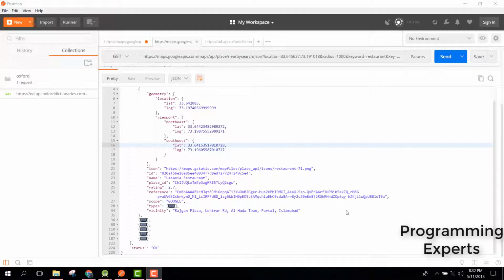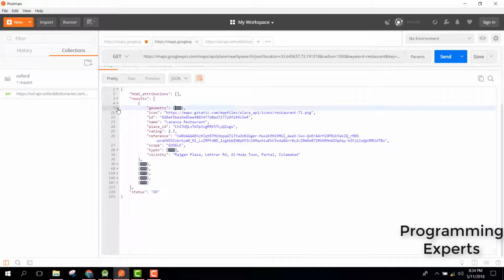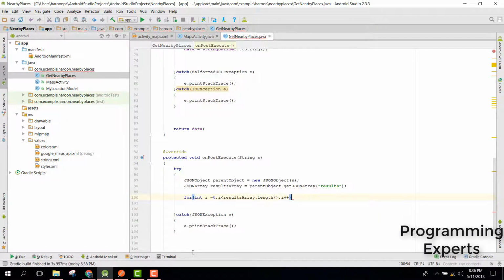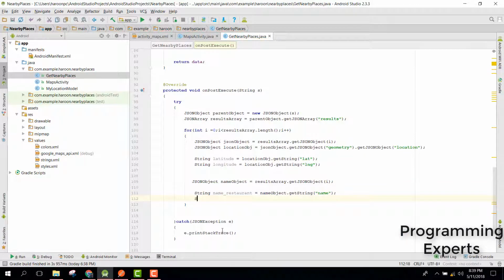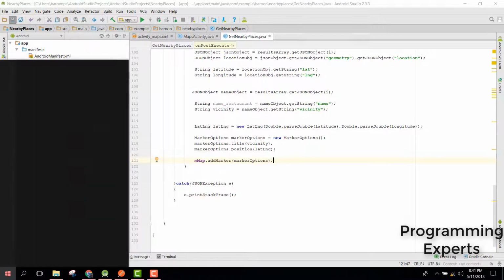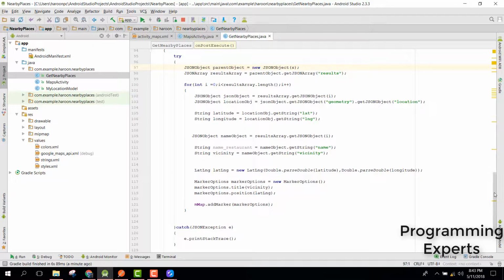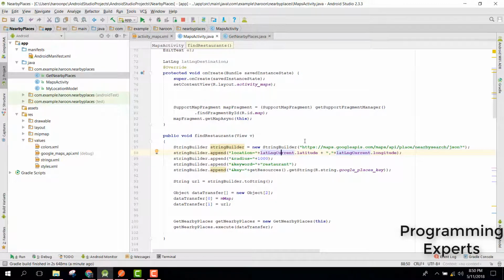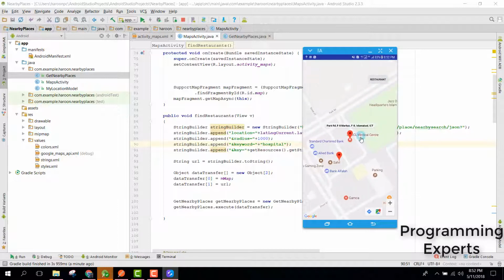Find nearby places using Google Places API in Android Studio PART 4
In this video, we are going to parse the JSON response which we got from the google places web api inside our android studio application. We are displaying the nearby restaurants markers and displaying them in google maps.